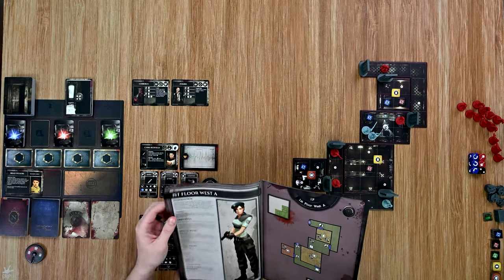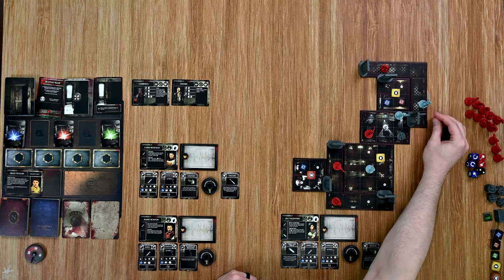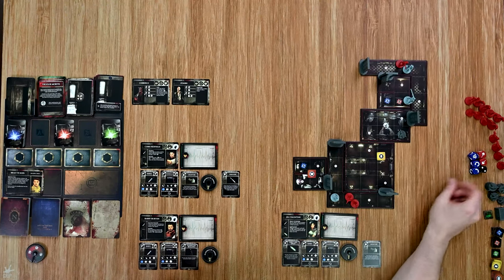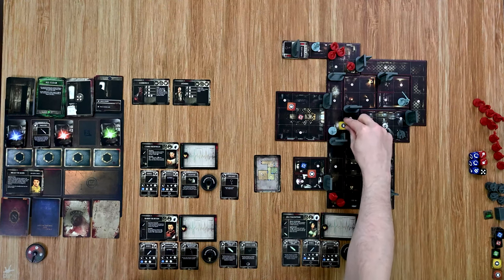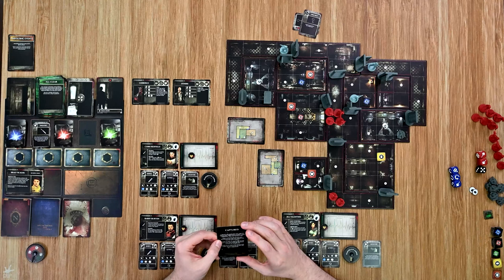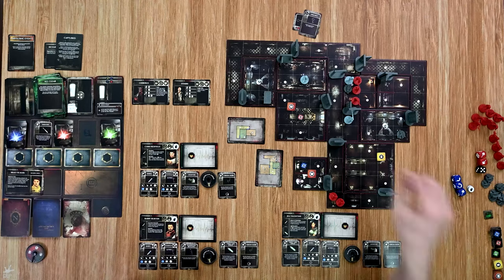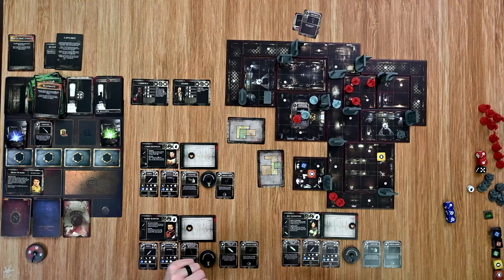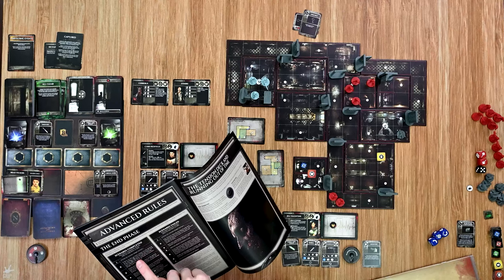Learn to Play Presents: Resident Evil Play Through of 1 floor west A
I will dive into the nightmare and see if I can overcome the first scenario in Resident Evil. Join me in this campaign and let me know what you think and if you want me to continue.

Game type:  Cooperative
Run time: 60 - 90 mins.
Number of players: 1-4 Players
Creator/ Designer:  Sherwin Matthews
Artist: Doug Telford
Publisher: Steamforged Games Ltd.